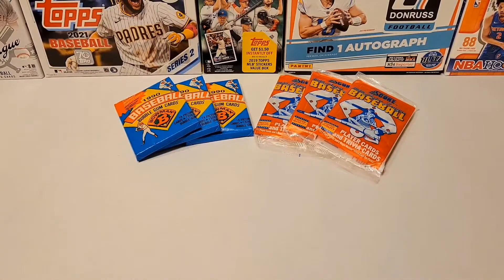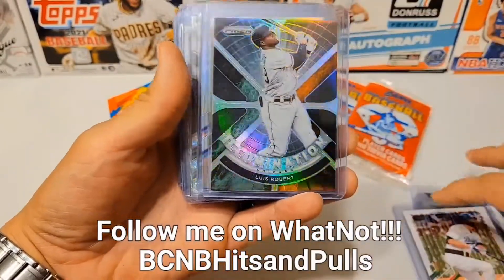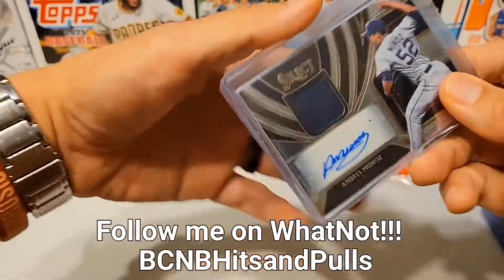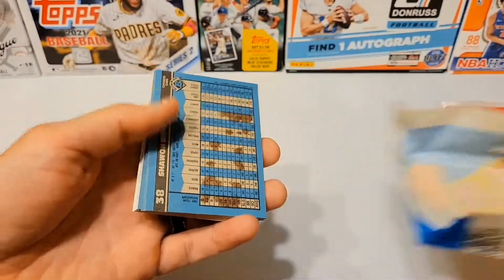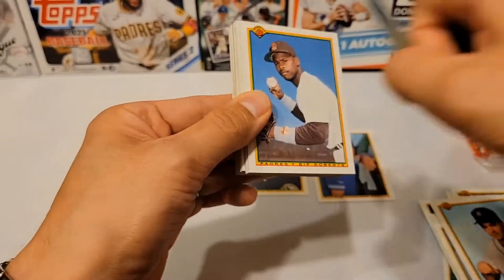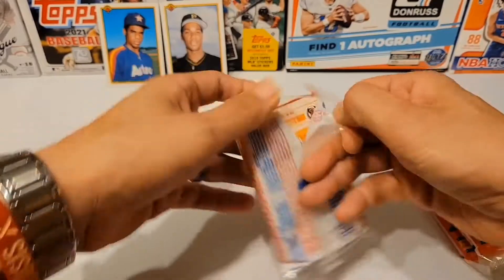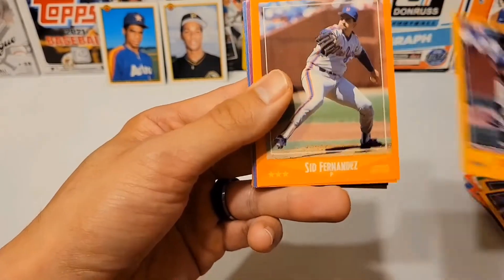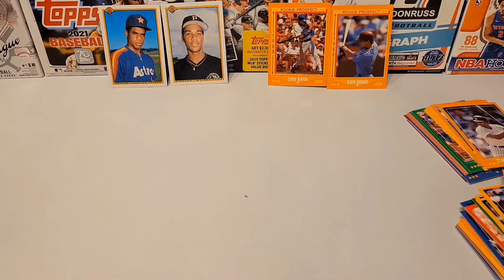Better junk wax packs??? 1988 Score or 1990 Bowman??? 🤷‍♂️